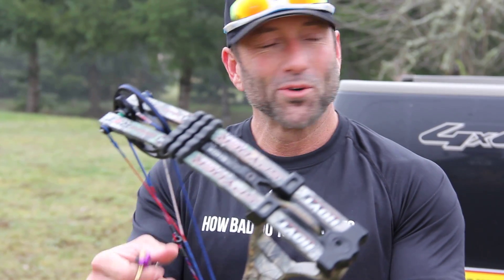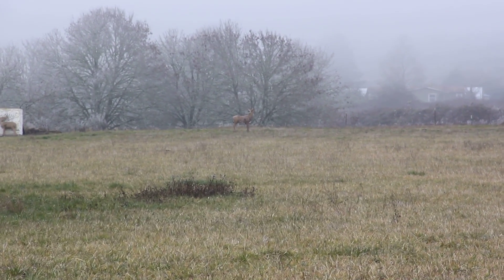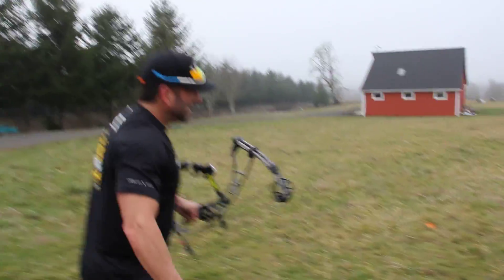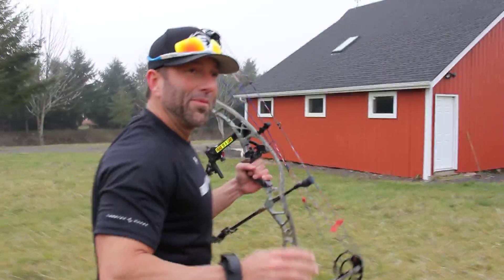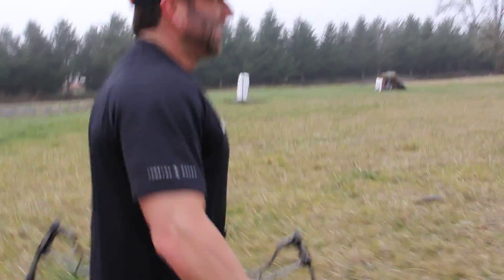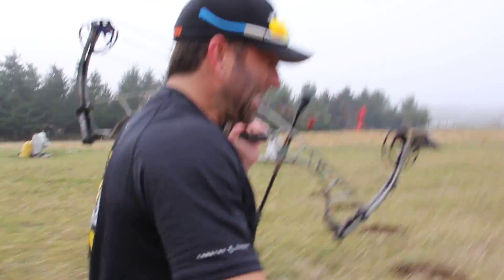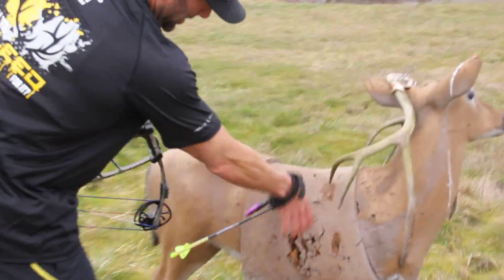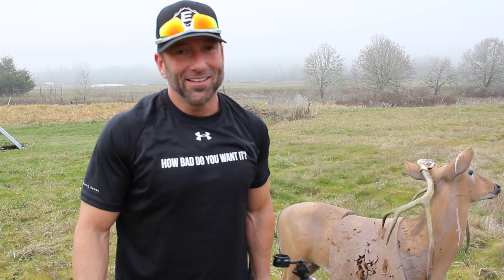Cam's 2013 Win a Bow Contest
Win a bow contest will be Jan. 27th 2013...check my Facebook page for details.